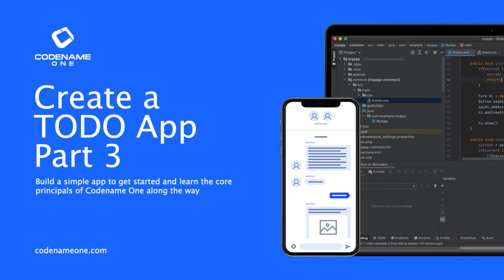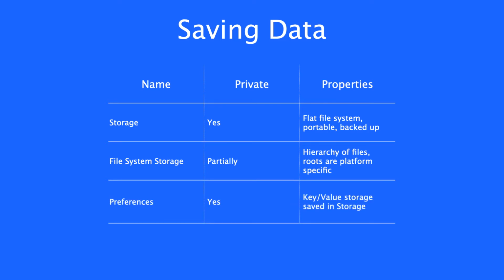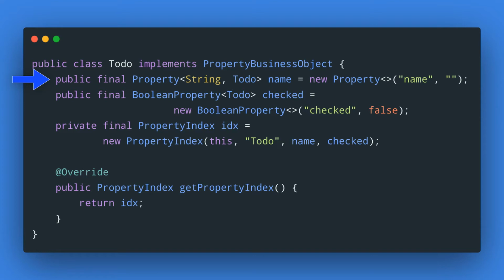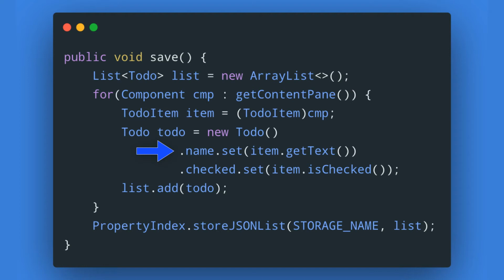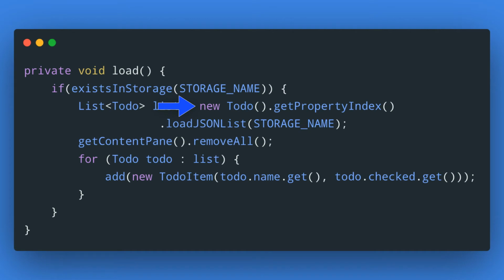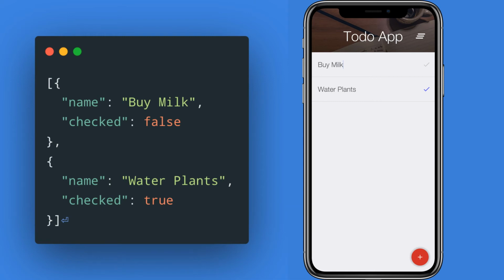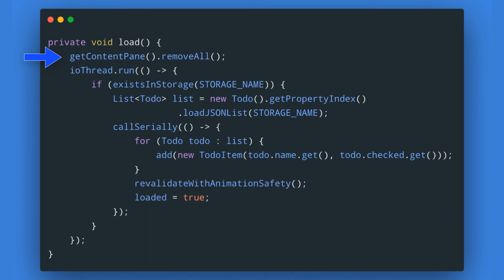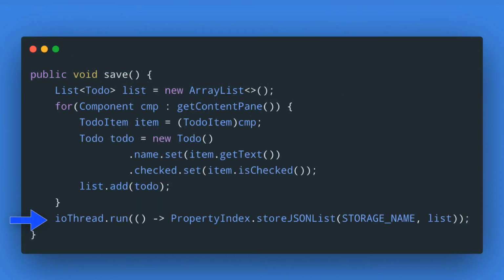Create a TODO App on mobile devices using Java for iOS, Android etc. - Part 3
Learn the basics of Codename One for building iOS (iPhone, iPad), Android, Windows, Mac and Web apps... By building a simple mobile Todo app. This tutorial walks you through the entire process of building the app.

You can get help by tagging your stackoverflow questions as codenameone